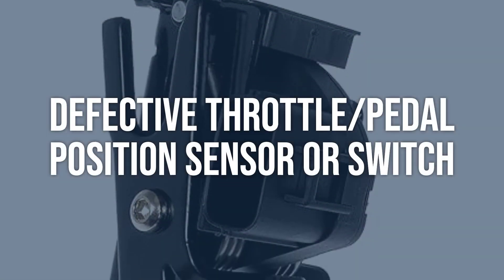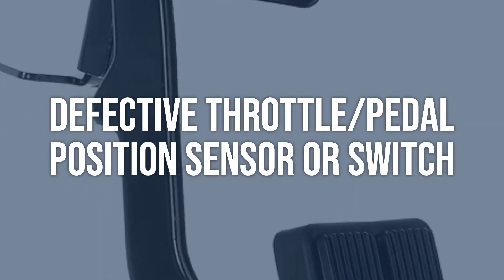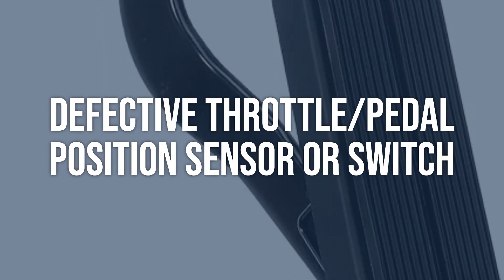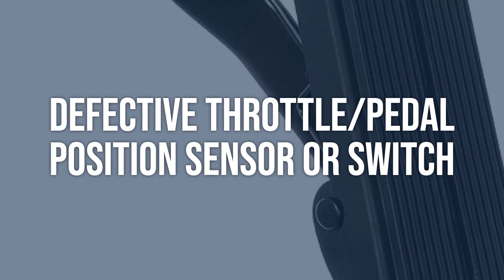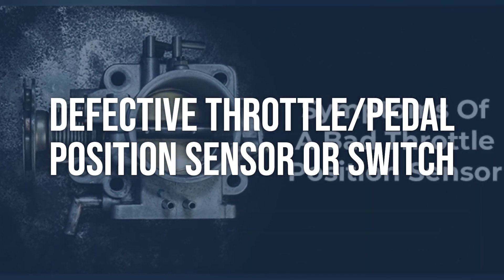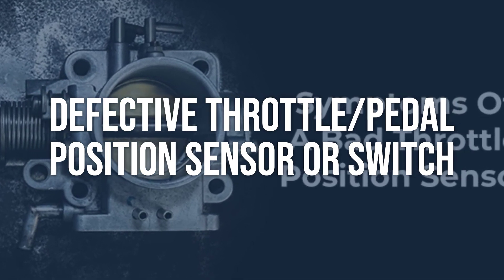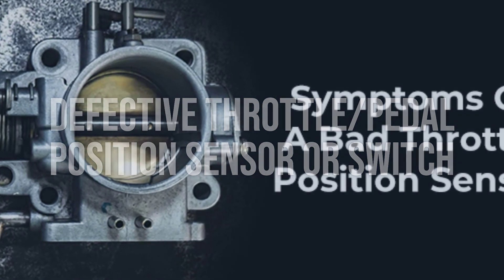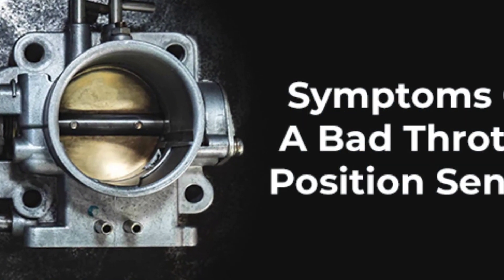How to Diagnose and Fix P0120 Engine Code - OBD II Trouble Code Explain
OBD-II Code P0120 means that there is a malfunction in the Throttle/Pedal Position Sensor/Switch 'A' Circuit, which is responsible for providing input on how much power is needed from the engine and how urgently it is needed.
4559